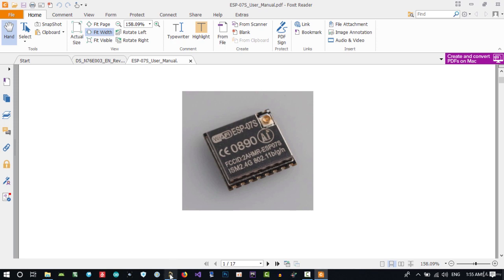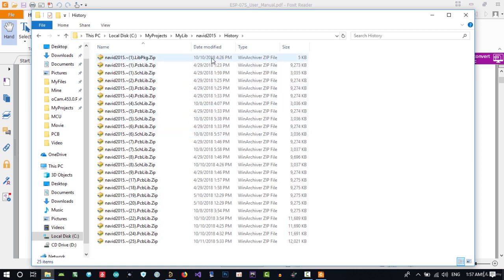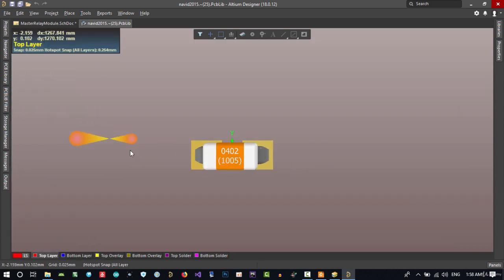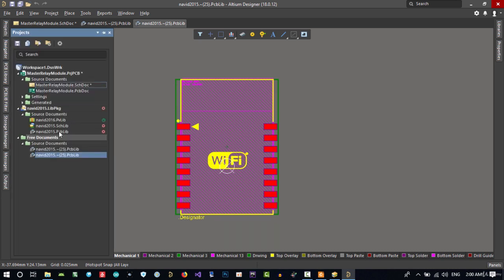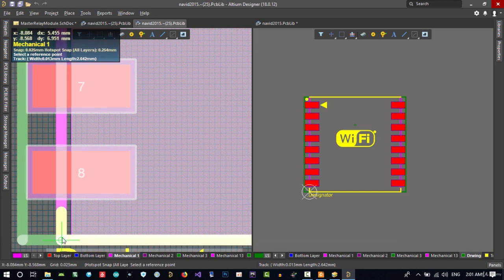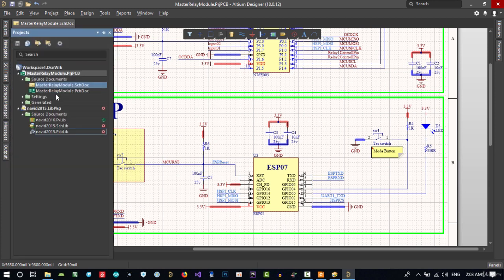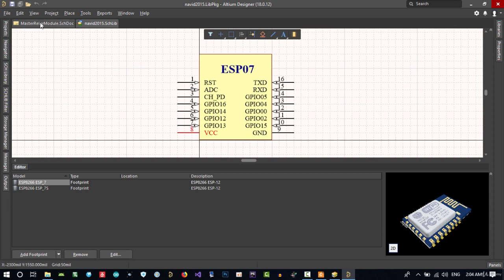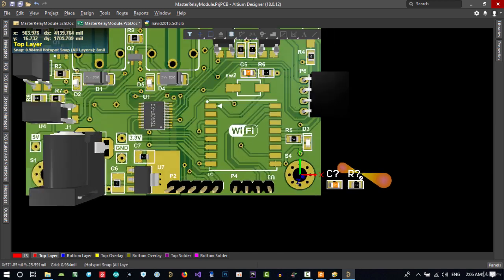72 Add ESP7 to our library